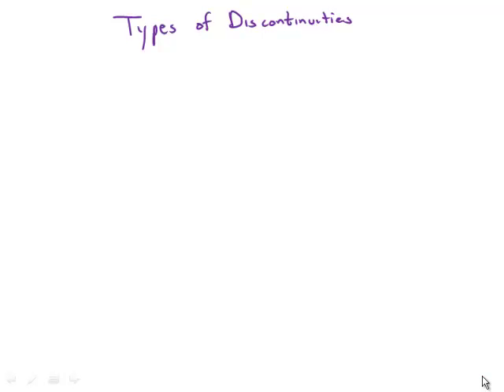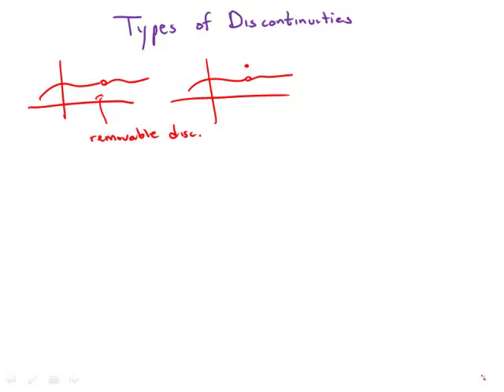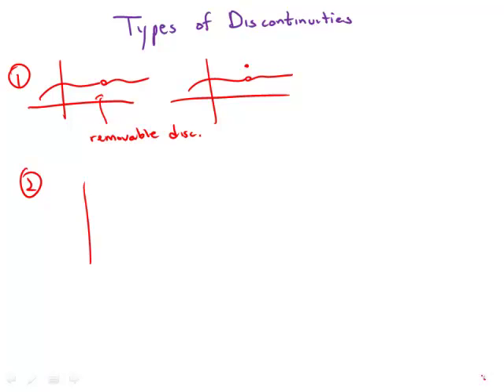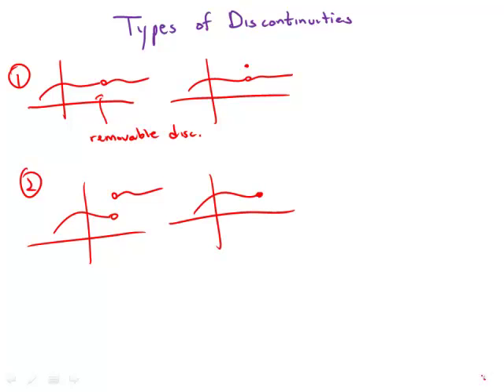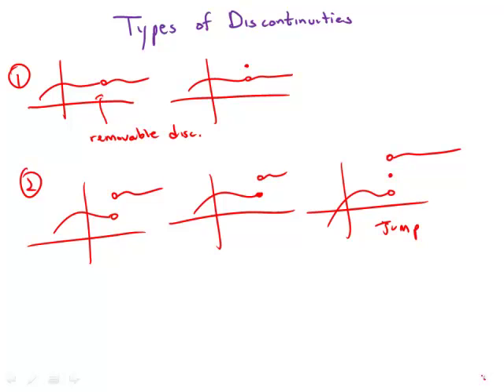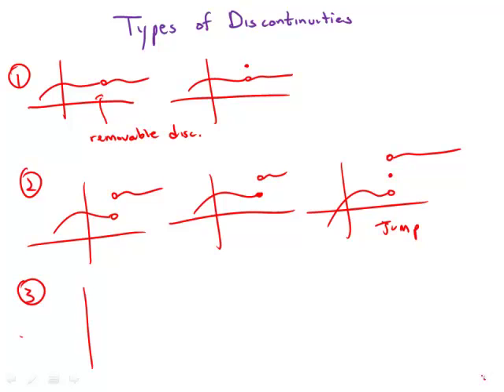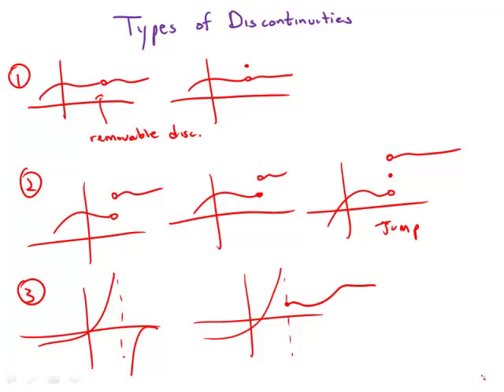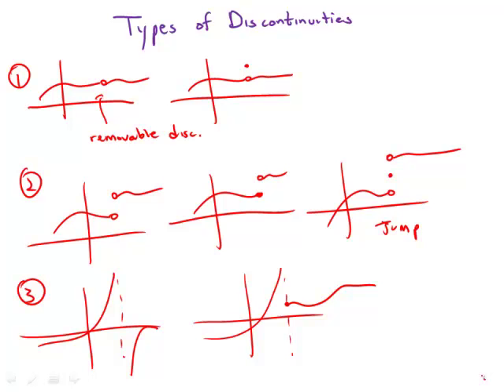Calculus: Kinds of Discontinuities